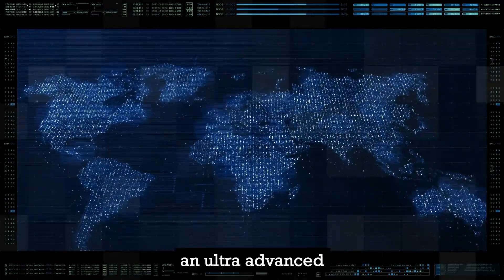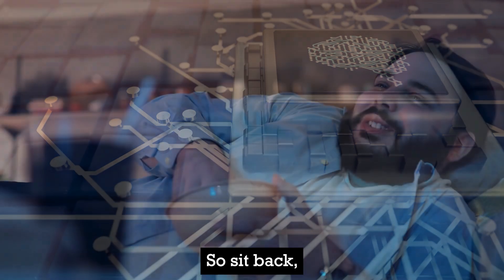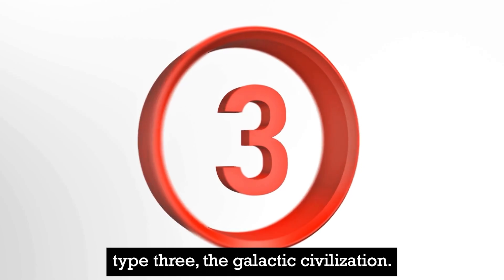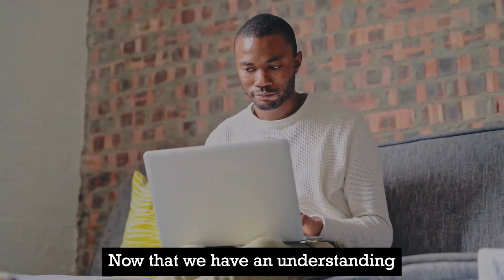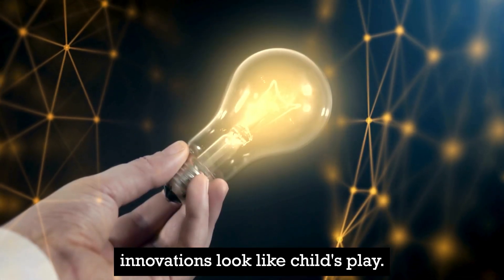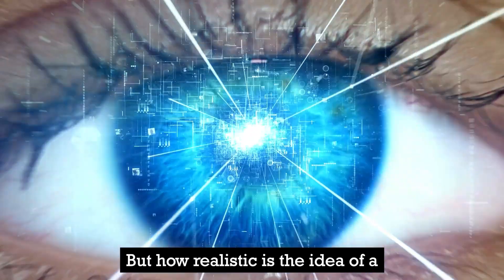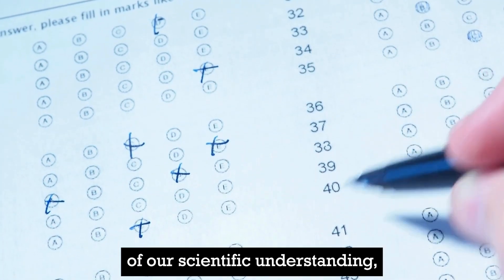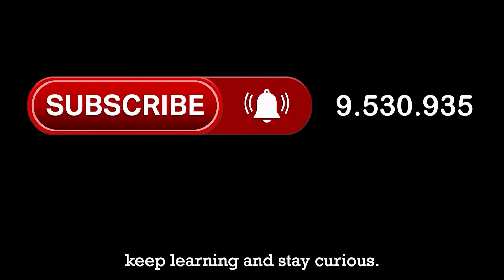Type 10 Civilization: Decoding the Enigma | Wisdom Wave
Chapter 1: "Embarking on the Cosmic Odyssey"
"Welcome to Wisdom Wave! Join us on a cosmic odyssey as we ponder the existence of a Type 10 Civilization-one that harnesses the power of the entire universe.

Chapter 2: "Kardashev Scale Unveiled"
"Delve into the Kardashev Scale, a key to understanding the levels of technological advancement in civilizations. In this chapter, we unravel the framework that classifies societies, leading us to the mysterious Type 10 Civilization.

Chapter 3: "The Unfathomable Power of Type 10"
"Imagine a civilization wielding the energy of the entire universe. In this chapter, we explore the mind-bending capabilities of a Type 10 Civilization.

Chapter 4: "Feasibility and Challenges"
"Is a Type 10 Civilization feasible, or does it remain a figment of imagination? Delve into the complexities of this question as we navigate the unknown territories of scientific understanding.

Chapter 5: "Beyond Boundaries: A Glimpse into the Unimaginable"
"Conclude our exploration with a reflection on the fascination of a Type 10 Civilization. This chapter invites you to broaden your perspectives, dream of technological growth, and embrace the limitless potential of human curiosity.

Conclusion:
"Embark on this cosmic journey with Wisdom Wave as we decipher the enigma of a Type 10 Civilization.